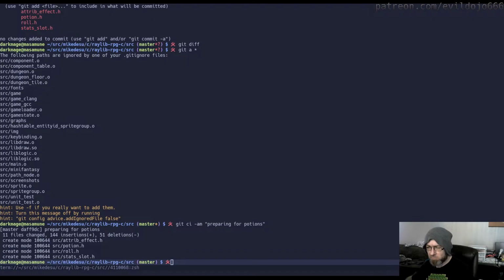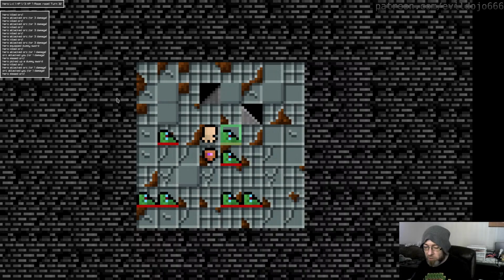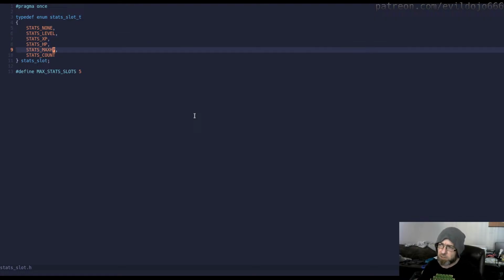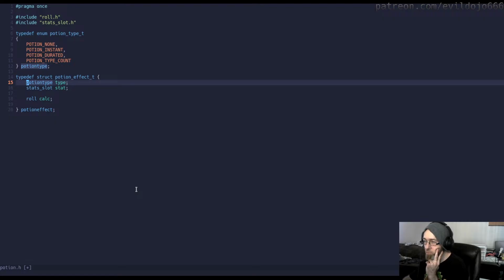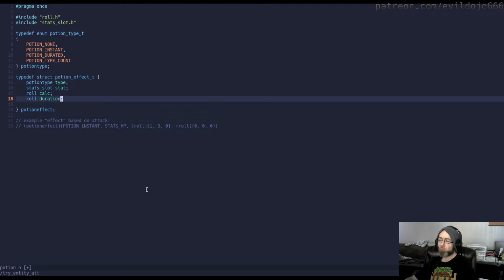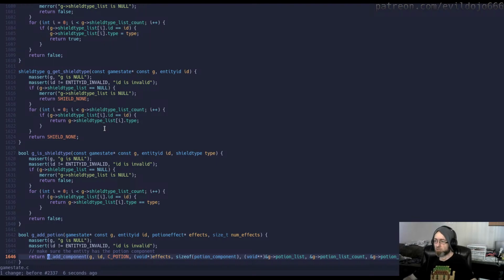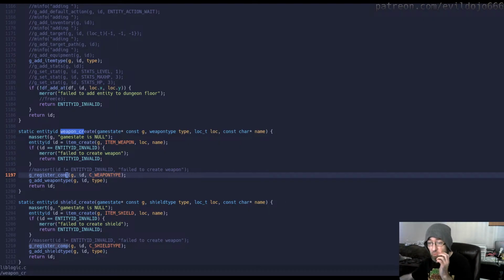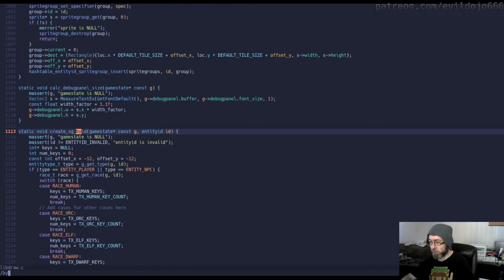Lets Make Potions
I have a very specific goal in mind for this one...previously, I've been creating all of the entities we are testing/using in the beginning of the game's load before the player begins playing. We need to implement functionality to allow for enemies to spawn in the middle of us playing. This might be tricky so I want to talk it out a bit. Also, POTIONS!

I know y'all want to see this thing come to life. So do I. I appreciate all of your support along the way.

Come hang out and follow the game's development!